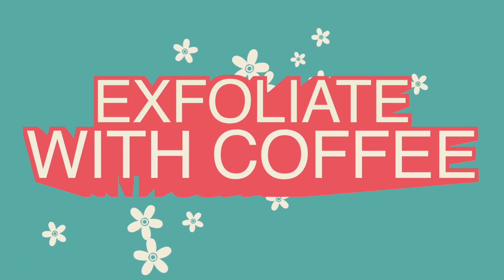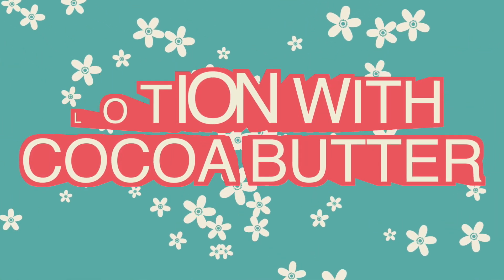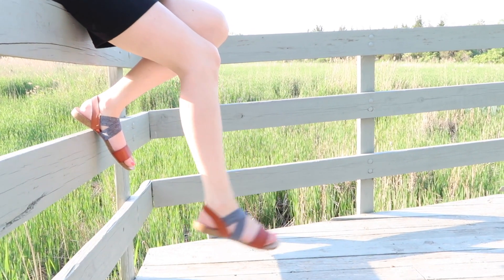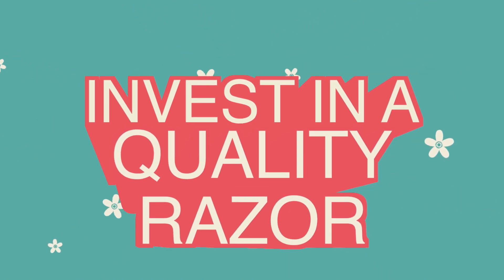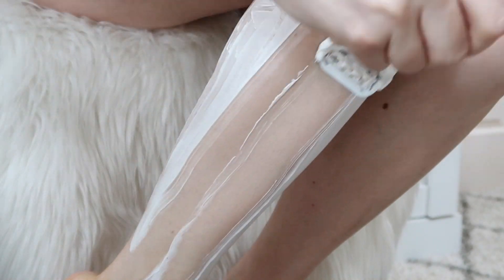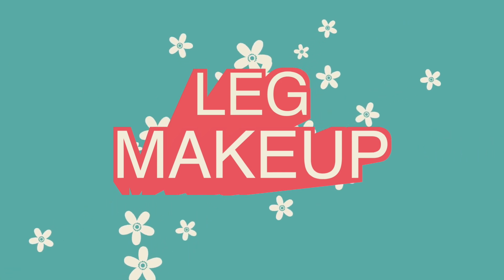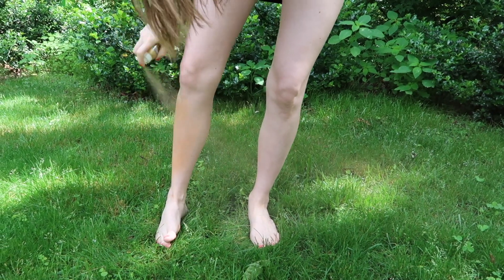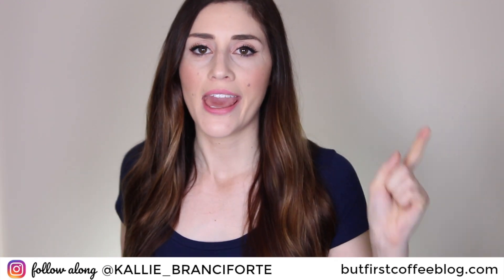Secrets to Smoother Summer Legs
Wondering how to get smoother legs? Looking for legs that a silky smooth and toned? These are my favorite tips to summer-ready legs that make my legs look more even-toned, smooth, and elastic. From shaving tips to a DIY coffee scrub, these keep my legs looking perfect all summer long without a lot of work.